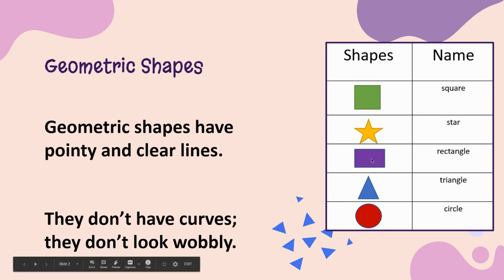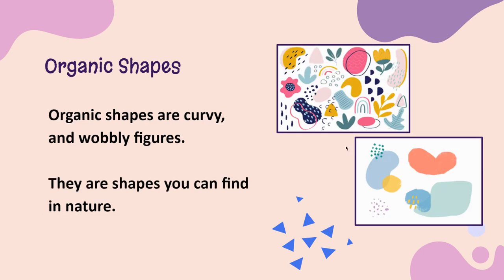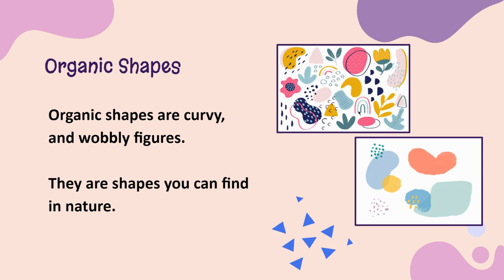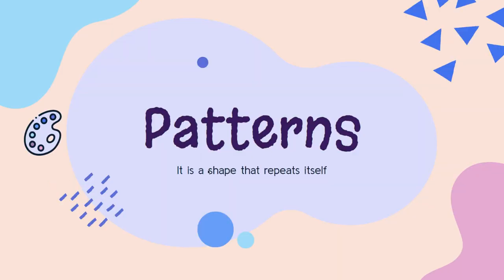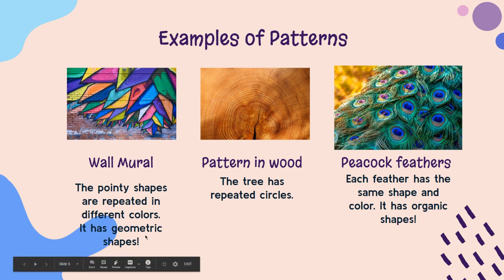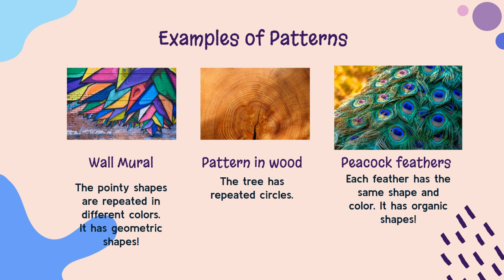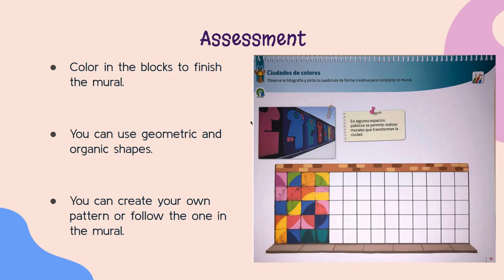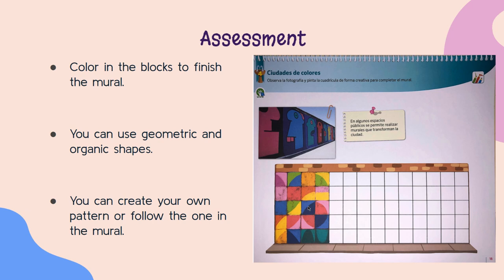12-04-20 Art Class: Ciudades de Colores